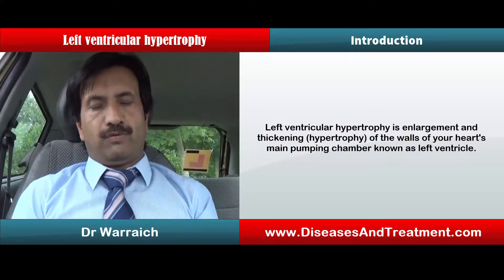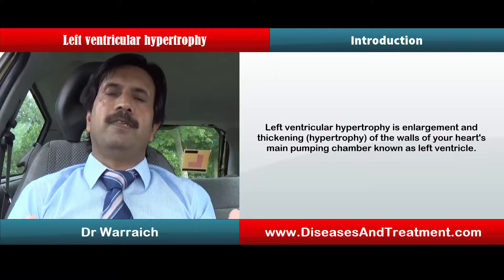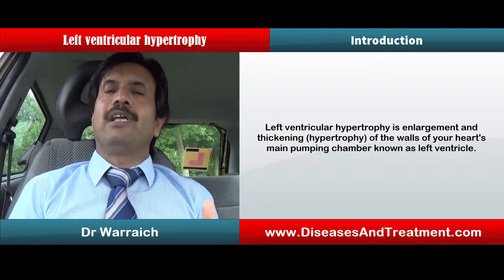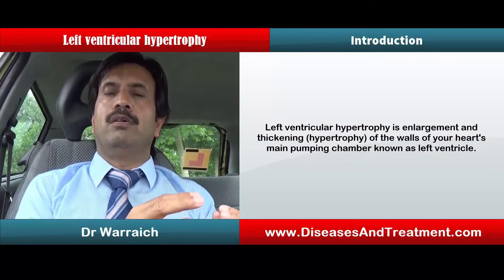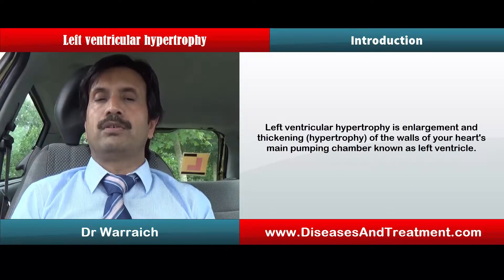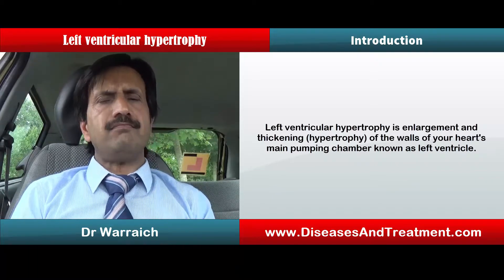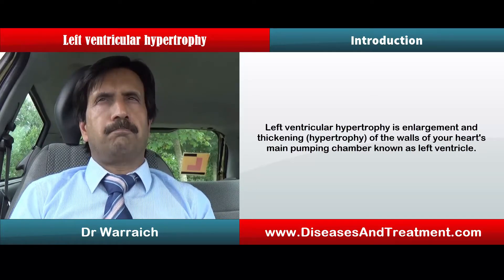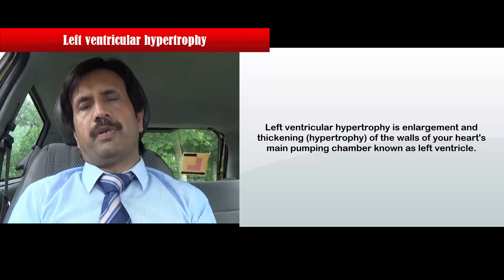Left ventricular hypertrophy : Causes, Diagnosis, Symptoms, Treatment, Prognosis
Abilify Methocarbamol
Acetaminophen  Methotrexate
Adderall  Metoprolol
Alprazolam  Metronidazole
Amantadine  Miralax
Ambien  Mirtazapine
Amitriptyline  Mounjaro
Amlodipine  Mucinex
Amoxicillin  Naloxone
Ativan  Naltrexone
Atorvastatin  Naproxen
Avastin  Omeprazole
Azithromycin  Opdivo
Baclofen  Ondansetron
Belsomra  Otezla
Benadryl  Oxycodone
Benzonatate  Ozempic
Biktarvy  Pantoprazole
Botox  Penicillin
Brilinta  Percocet
Bunavail  Phentermine
Buprenorphine  Plan B
Bupropion  Praluent
Buspirone  Prednisone
Cephalexin  Prolia
Cetirizine  Promethazine
Ciprofloxacin  Propranolol
Citalopram  Prozac
Clindamycin  Qulipta
Clonazepam  Repatha
Clonidine  Restasis
Cosentyx  Rexulti
Cyclobenzaprine  Rytary
Cymbalta  Seroquel
Dexamethasone  Sertraline
Diazepam  Sildenafil
Diclofenac  Sinemet
Doxycycline  Skyrizi
Duloxetine  Spironolactone
Dupixent  Stelara
Eliquis  Sublocade
Enbrel  Suboxone
Entyvio  Subutex
Epclusa  Taltz
Ezetimibe  Tamsulosin
Famotidine  Tizanidine
Farxiga  Toradol
Fluoxetine  Toujeo
Furosemide  Tramadol
Gabapentin  Trazodone
Humira  Trelegy
Hydrochlorothiazide  Trintellix
Hydrocodone  Tylenol
Hydroxyzine  Ubrelvy
Ibuprofen  Valium
Januvia  Vascepa
Jardiance  Venlafaxine
Keytruda  Verzenio
Klonopin  Viagra
Levothyroxine  Vivitrol
Lexapro  Vraylar
Lisinopril  Vyvanse
Loratadine  Wellbutrin
Lorazepam  Xanax
Losartan  Xolair
Lyrica  Zetia
Meloxicam  Zoloft
Metformin  Zyrtec
Methadone